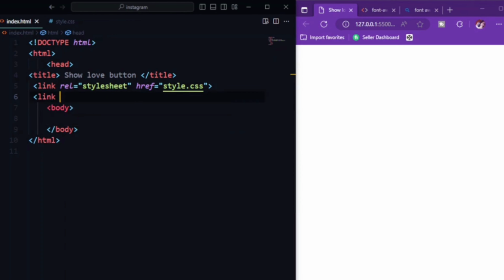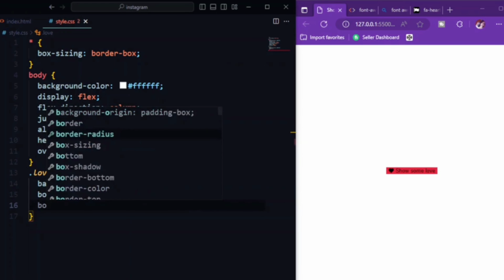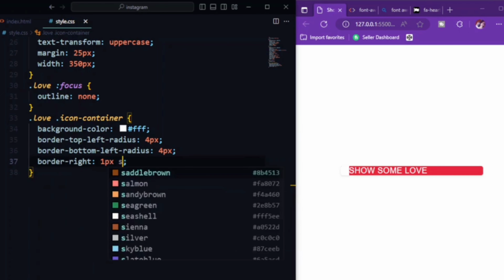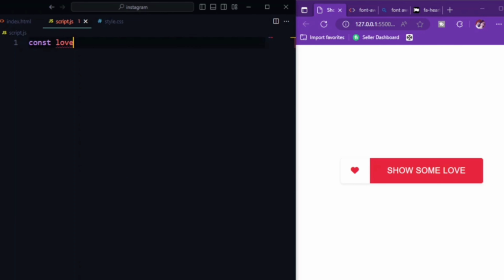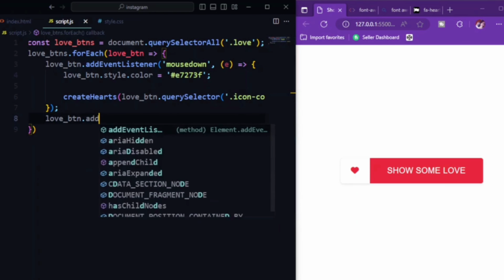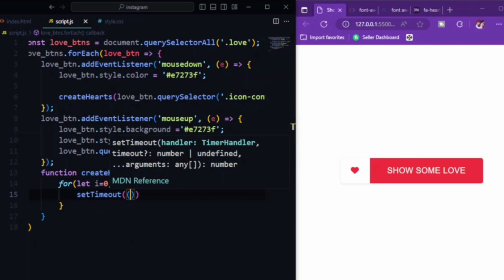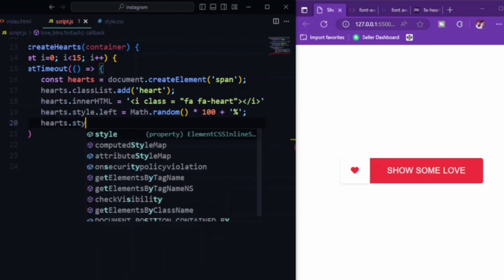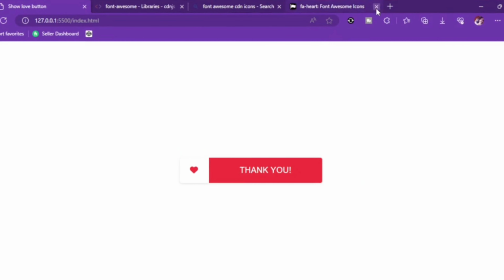Button Animation CSS Hover | HTML CSS & JAVASCRIPT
In this video, we'll show you how to create a button animation in CSS using just HTML and CSS. We'll also demonstrate how to create a similar button animation in JavaScript.

Animation is a great way to add a bit of life to your webpages, and this tutorial will show you how to do it using simple CSS and JavaScript. We'll also show you how to create a button that hover over other elements, adding some extra pizzazz to your website!

css button hover effects
css button hover animation effects
Javascript button animation